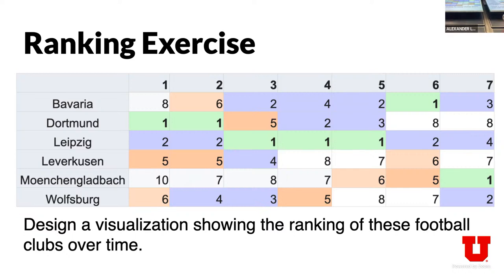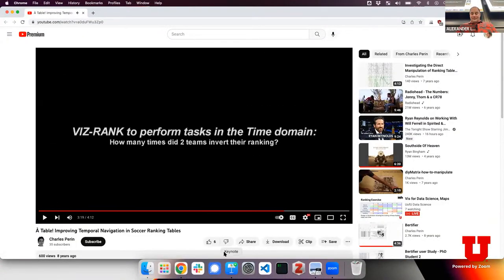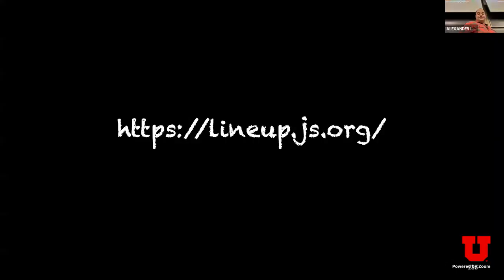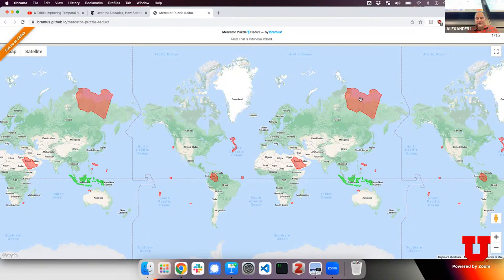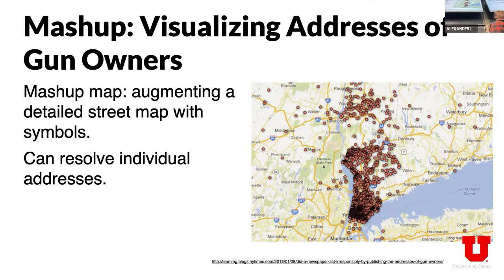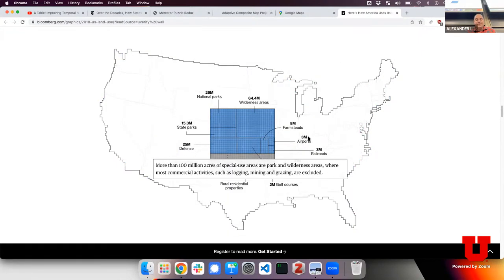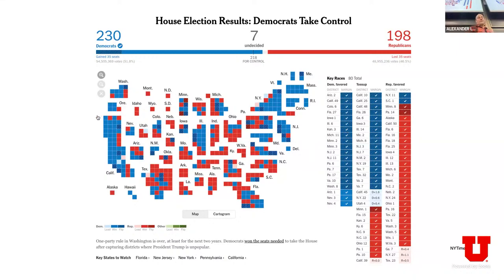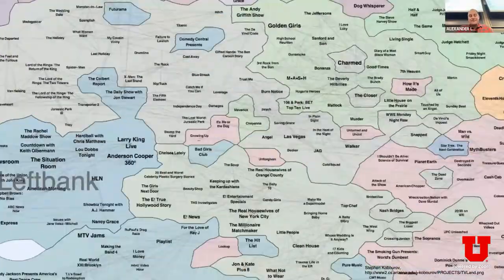Vis for Data Science, Maps